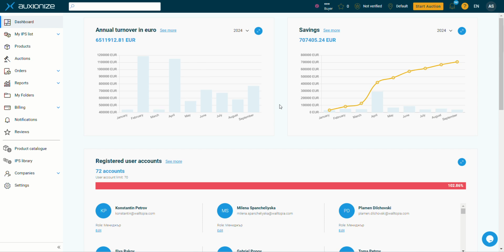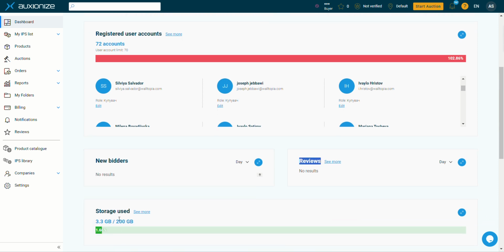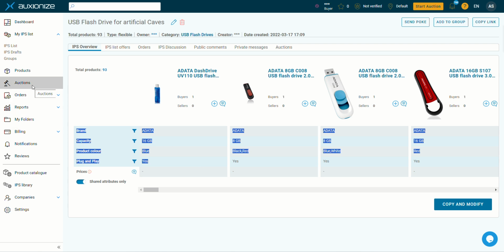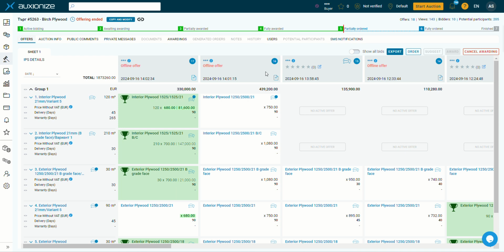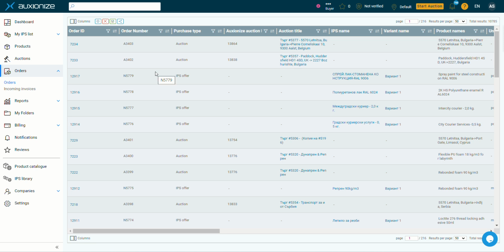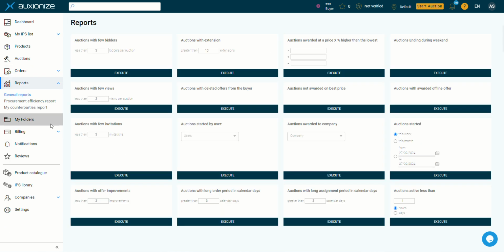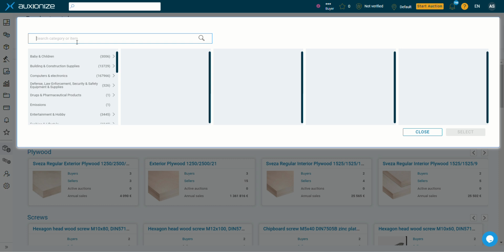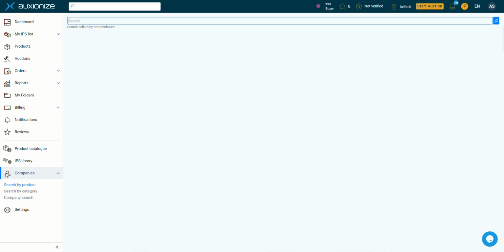Auxionize short demo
This video demonstration is an overview of the main functionalities of Auxionize. It showcases the following:

- A quick guide to the Dashboard graphics
- How to view your auction
- How to filter your auction offers
- How to execute reports
- How to navigate the product catalogue